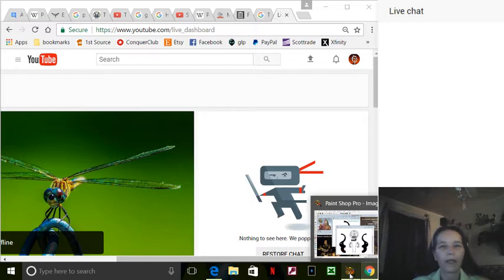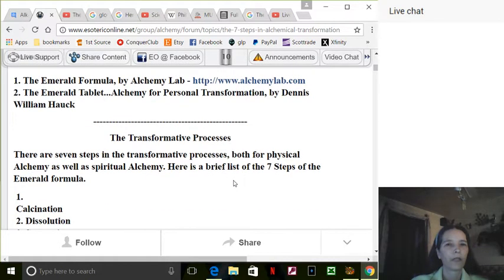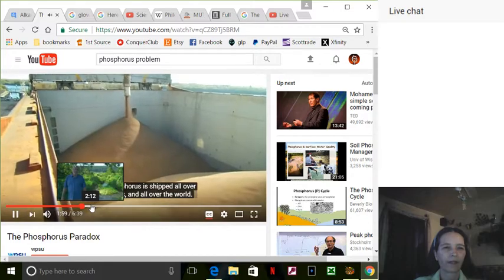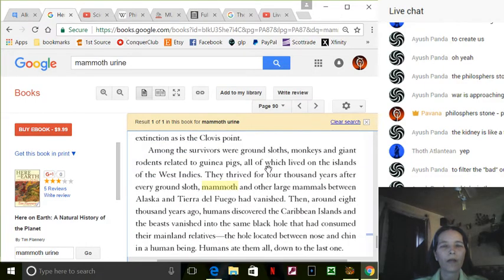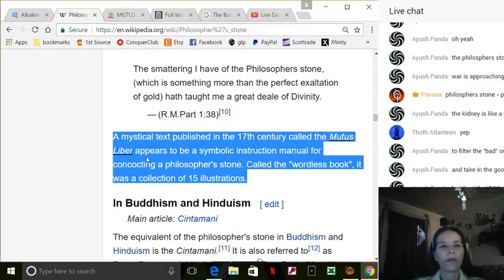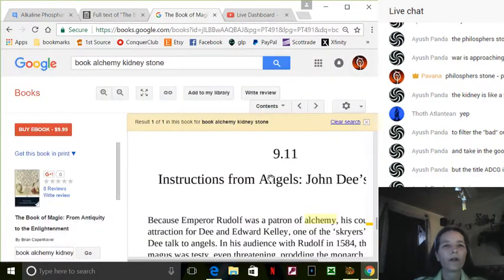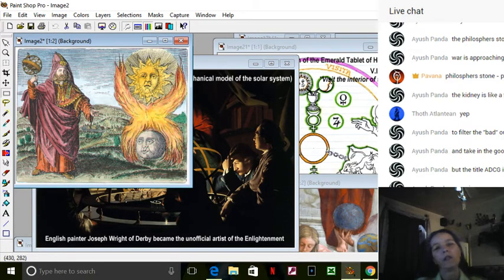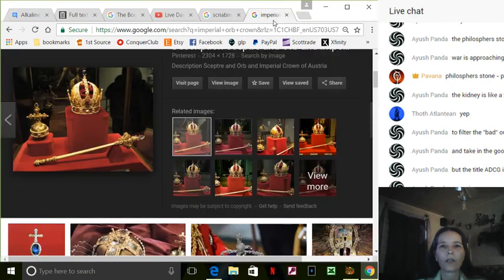7's - The Phosphorus Stone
Cicada 3301. Or is it sevens.exposed?
"The Cicadas will sing as so it is composed,
And the Cicadas shall ensure the Sevens Exposed."

Phosphorus is the light energy in our bodies and planet, the life giver.
The story and truth is everywhere...